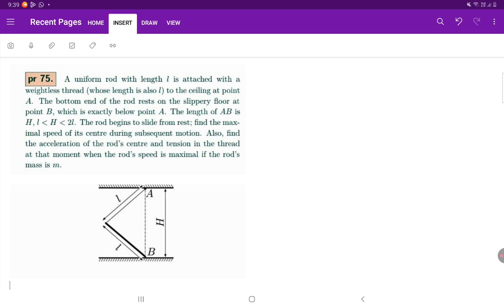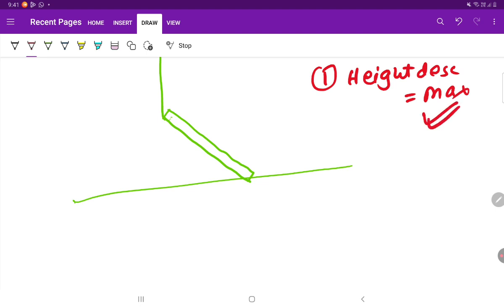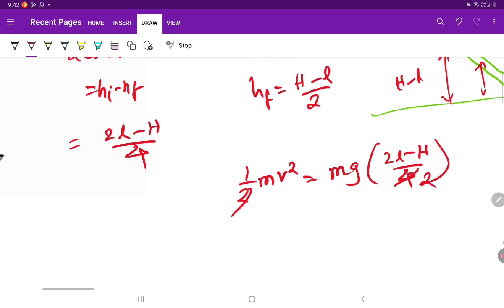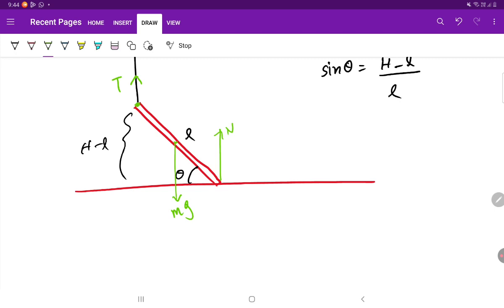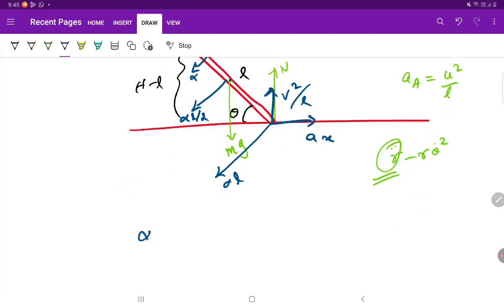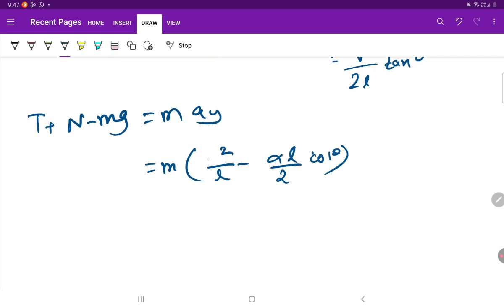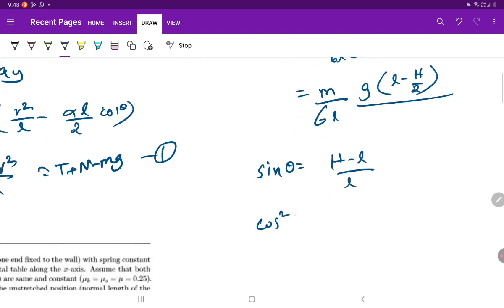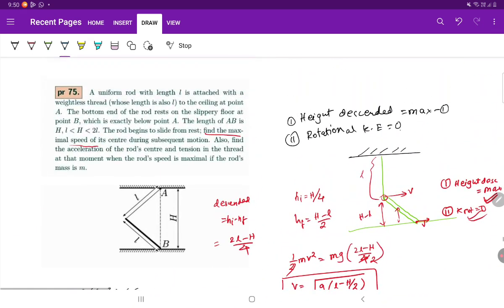Mixed mechanics problem from jk, can you solve it 🤔🧐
src - jaan kalda mechanics